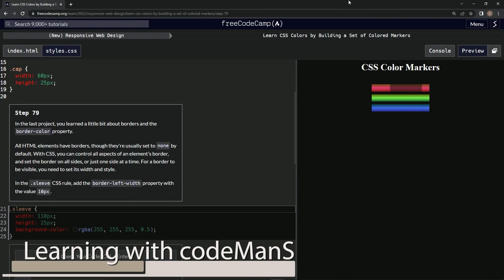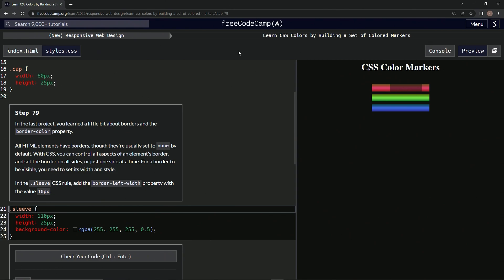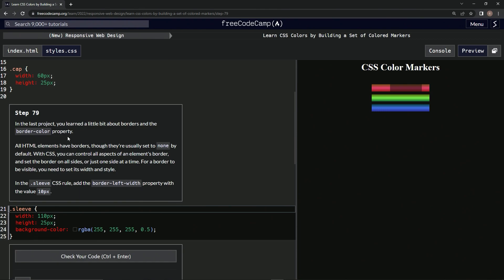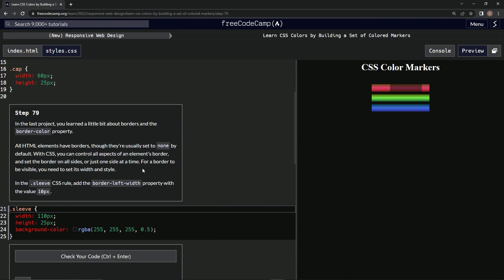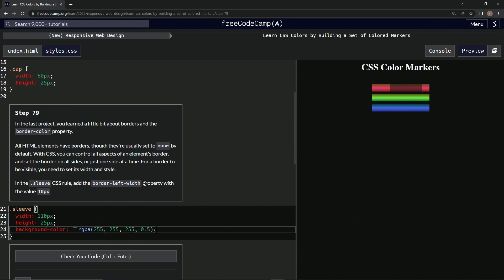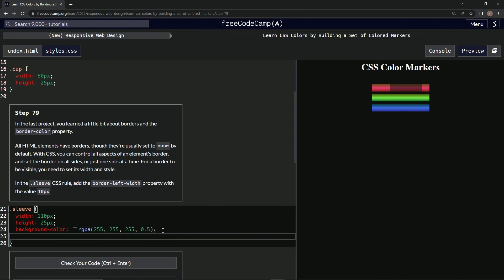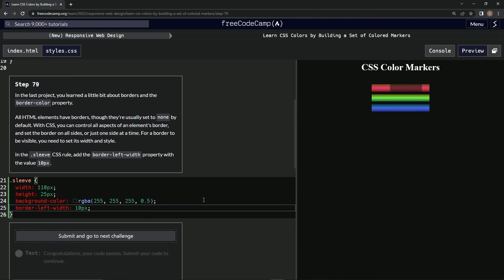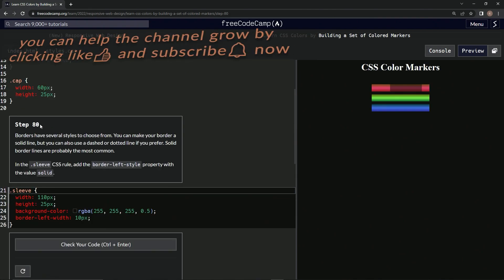Learn CSS Colors by Building a Set of Colored Markers - Step 79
this one has us setting the border-left-width of the marker